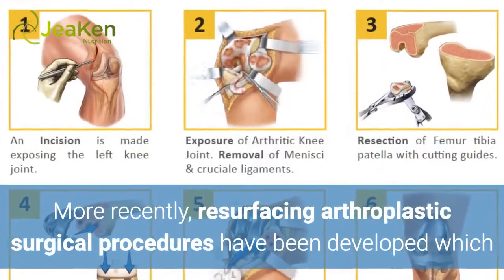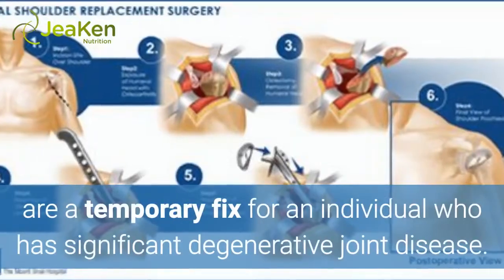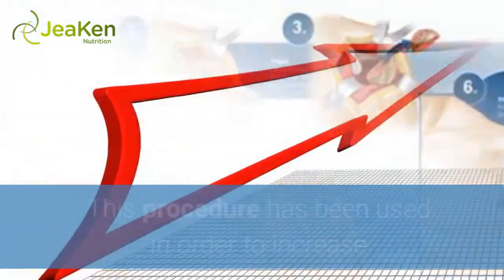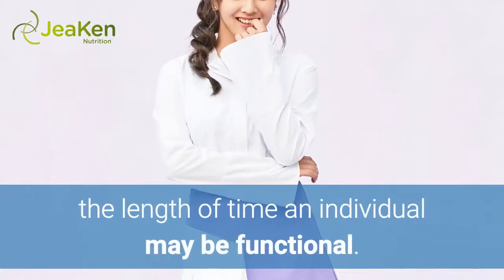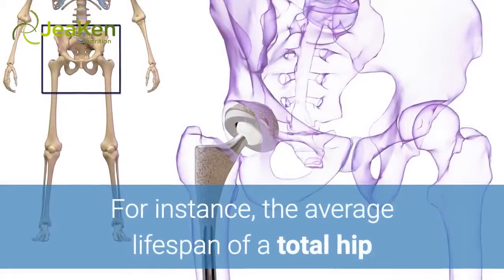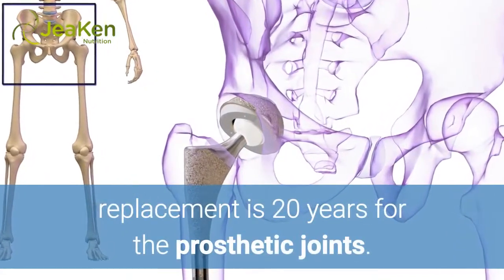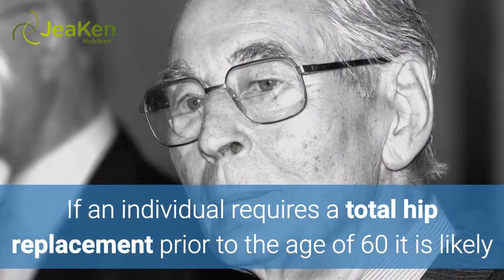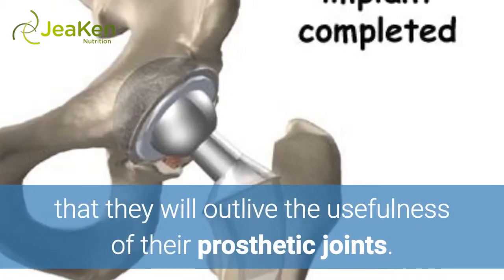An Overview Of Arthroplasty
Arthroplasty literally means a surgical repair of a joint.  It is an operative procedure done by an orthopedic surgeon who replaces or repairs a dysfunctional joint.  In many cases these joints have been damaged through either injury or the long term degeneration of an arthritic condition.  Arthritis is really a generic term that describes over 100 different medical conditions that affect the musculoskeletal system.  In some severe cases, where the joints have been disabled and the individual is no longer able to be functional, arthroplasty surgery is recommended.

Currently there are forms of arthroplasty which include re-sectioning the joint structure, resurfacing the joint structure and replacing the joint structure.  For the last 45 years the most common form has been a surgical replacement with a prosthetic.  The most common form of arthroplasty is replacement of the hip, knee and hands.  Other indications for arthroplasty include a vascular necrosis, congenital dyslocation, traumatized joints and rheumatoid arthritis.

The purpose of any arthroplasty surgery is to relieve the pain and restore range of motion to the individual.  Many times this means improved ability to walk, improve muscle strength or improved ability to use their hands.

While a total hip replacement or a total knee replacement has been practiced for decades it is only been in the last 10 years that researchers have made technological improvements in the joint replacements in order to both increase the lifespan of the prosthetic and decrease the risk to the individual following the surgery.

For instance, significant advances have occurred in a total knee replacement as to the type and quality of the materials used.  Most recently manufacturers have begun using ceramics which leads to improve longevity of the joints.  The primary indication for a total knee arthroplasty is to relieve pain and improve functionality.  Correction of a significant deformity may be an indication that is rarely the primary indication for surgery.  Prior to considering any arthroplasty surgery orthopedic surgeons must exhaust all conservative treatment measures.

More recently, resurfacing arthroplastic surgical procedures have been developed which are a temporary fix for an individual who has significant degenerative joint disease.  This procedure has been used in order to increase the length of time an individual may be functional.  For instance, the average lifespan of a total hip replacement is 20 years for the prosthetic joints.

If an individual requires a total hip replacement prior to the age of 60 it is likely that they will outlive the usefulness of their prosthetic joints.  Unfortunately when this prosthetic is implanted it often doesn't leave enough bone and muscle of available for a second prosthetic to be implanted once the first has outlived its usefulness.  Using a resurfacing technique first will require an individual to have a second surgical procedure to implant a prosthetic device but it will also increase the likelihood that an individual will remain functional for the remainder of their lives.

An arthroplastic surgery is performed under general anesthesia and can last up to several hours.  During this procedure the joints is fully exposed and all of the damage bone and cartilage are either removed or reshaped.  Patients can expect several days in the hospital following the procedure as well as medications to use pain and extensive physical therapy.  Physical and occupational therapy are used to bring the joint back to near normal function and avoid complications.

At this time arthroplasty is usually employed as a last resort.  In order to extend the functionality and abilities of the individual past the point of the demise of the prosthetic, orthopedic surgeons must weigh the risks versus benefits of implanting a total joint replacements in an individual who is younger than expected.

According to the Arthritis Foundation there are over 500,000 joint replacements performed in the United States each year.  The success will depend upon the selection of the individual who requires the replacement, their overall health and their ability to follow instruction after the surgery.

As with any surgical procedure there can be complications.  In an arthroplasty surgery complications can be, but are not limited to, bleeding, infection, blood clots in the legs or lungs and loosening of the prosthetic heart once it is then implanted.  During surgery it is possible to injure nerves are blood vessels which results in weakness or numbness.  Other risks will depend upon your specific medical conditions as well as those general risks that accompany anesthesia.